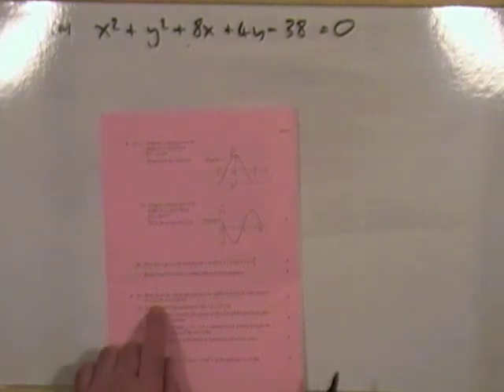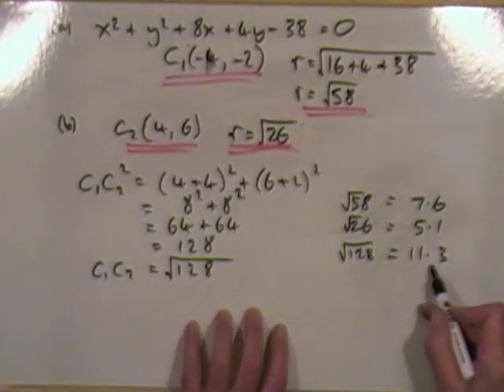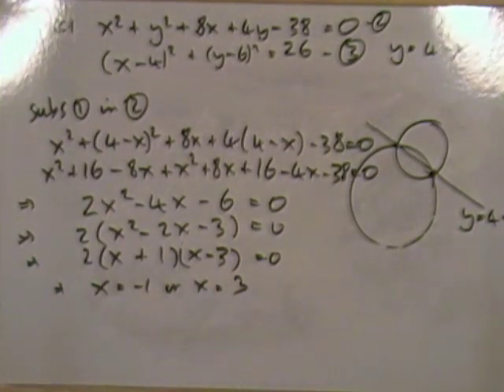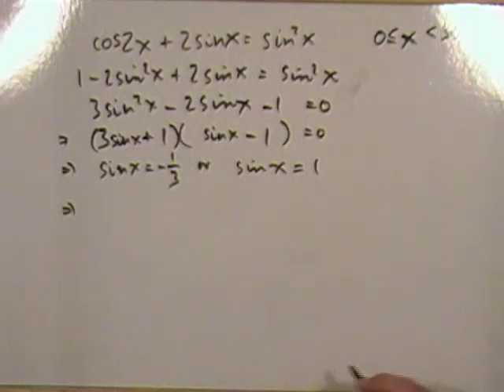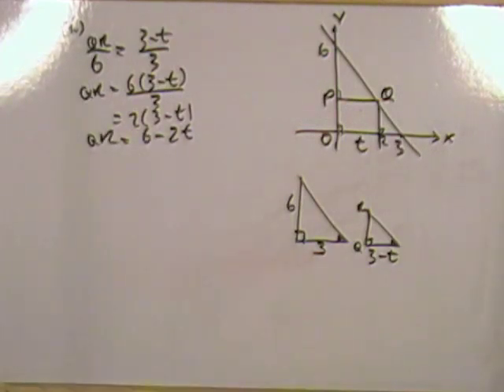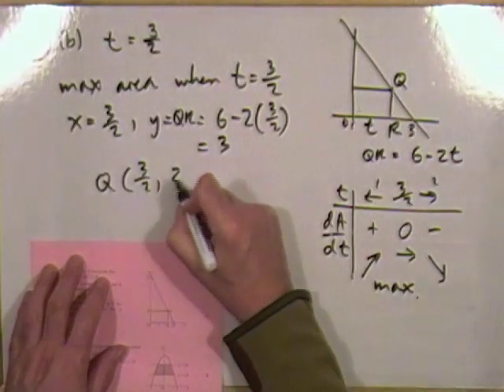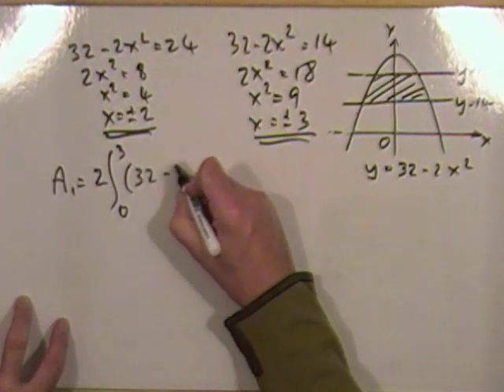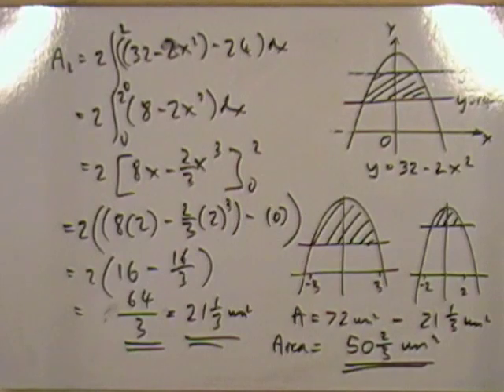2008 SQA Higher Maths paper 2: 4 to 7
Exercise consisting of questions 4 to 7 from paper 2 of the 2008 Higher Mathematics exam.
Set out in stages of 'try then check' the worked solutions of each question
4.  intersecting circles
5.  double angle trig equation
6.  derive formula & optimisation
7.  area between curves